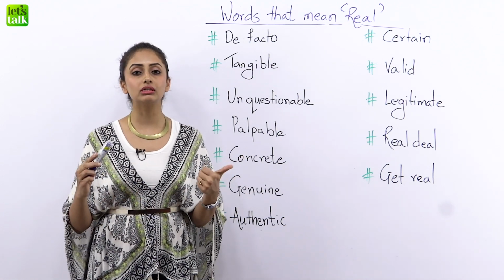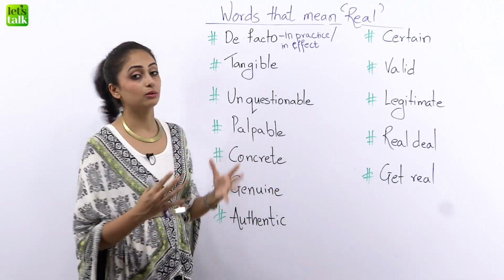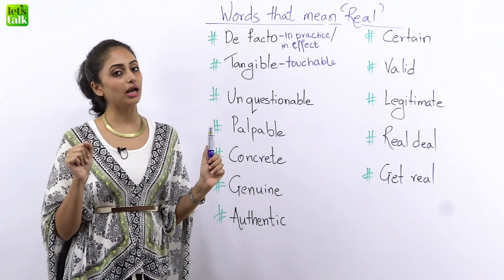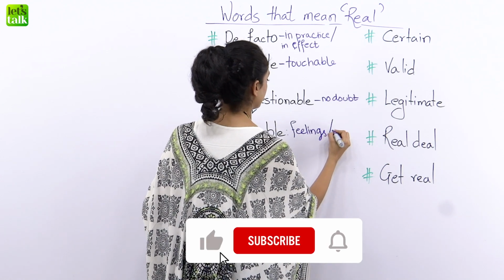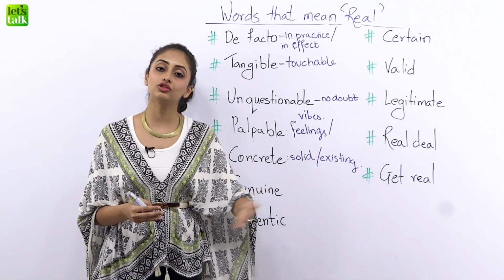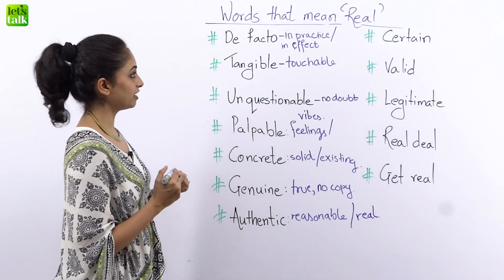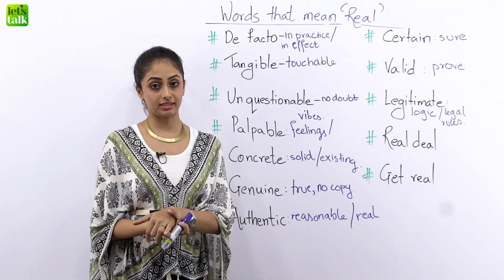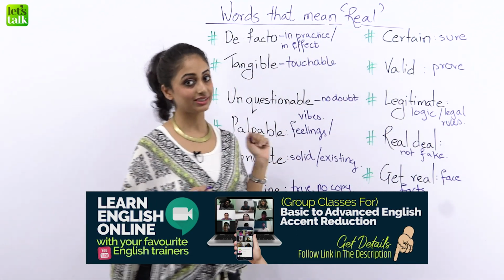Overused English Words - Avoid Saying 'It's Real' - Learn 12 Advanced English Words | Meera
📝 Learn English Online 💻 With MEERA  👩🏻‍🏫 👨🏻‍🏫
📒 Tailored  Basic To Advanced Level English Programs
(Only 10 Students 🙋‍♀️ 🙋‍♂️ per batch for better interactivity)

Overused English Phrases - Avoid Saying 'It's Real' - Learn 12 Advanced English Words | Meera

It's Real, a very common, but overused word in English speaking. It sounds quite dull and mundane. In this English speaking practice lesson with Meera, you will learn 12 advanced vocabulary words to replace REAL that suit the situation perfectly. Don't get stuck with basic English speaking, advance your English level and speak English fluently.

Also take a look at our beautifully designed English courses, ranging from the Elementary level to the Advanced English level. These courses are designed specifically keeping in mind the struggle faced by non-native English speakers.